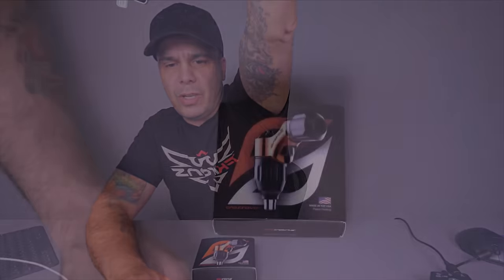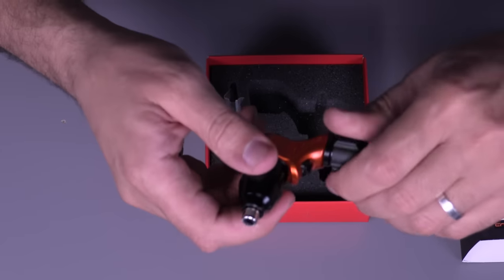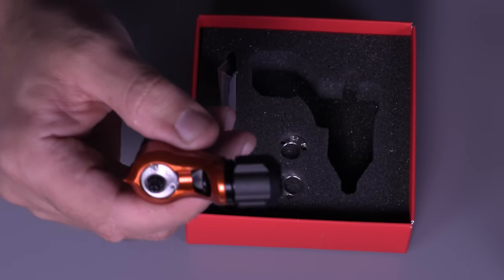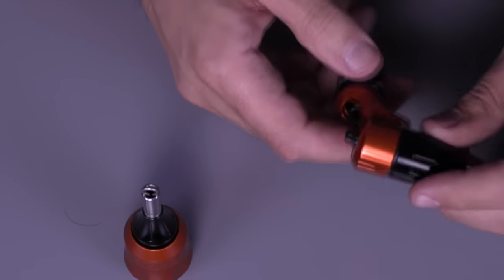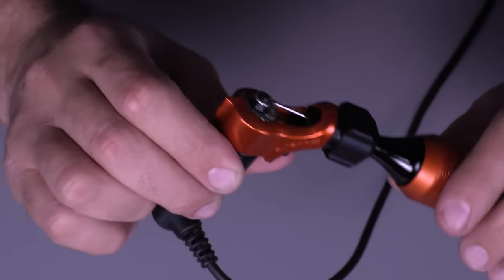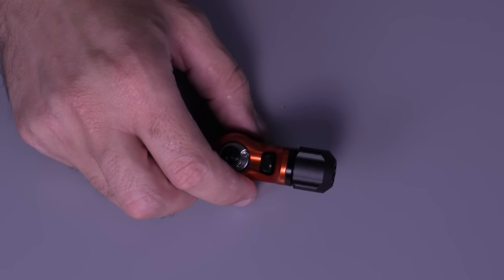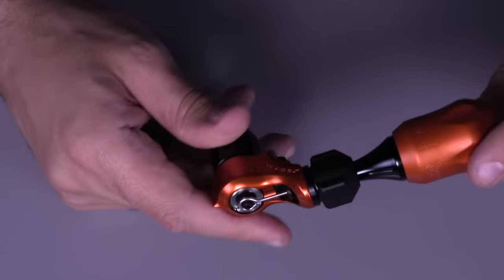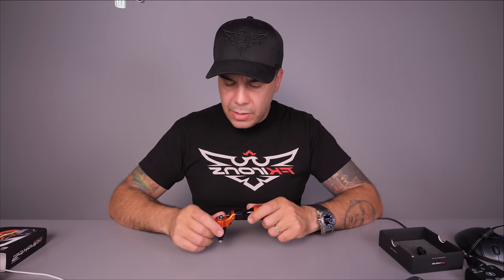Spektra Direkt 2 Intro, Features and who this machine is for.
In this video we go over all the features of this version 2 of the Spektra Direkt. This is the archive edition of our Live episode and we address Q&A. Make sure to interact in the comment here below if you have additional questions. Hope you enjoy it.

🙌"SHARE" is always appreciated.

⛔️This content is intended for professional tattoo artists only.